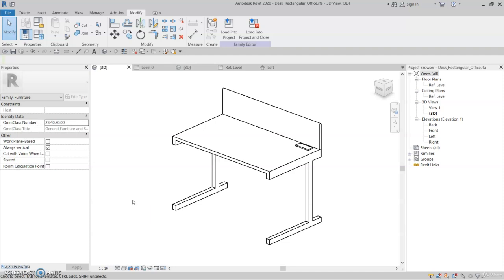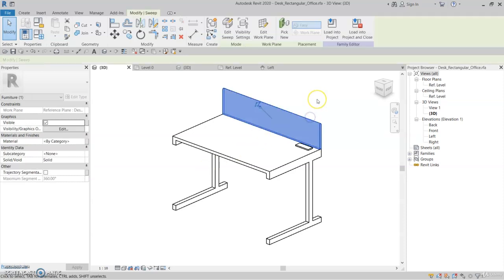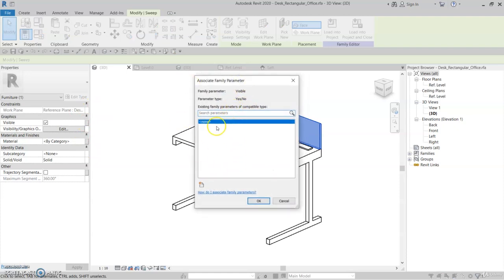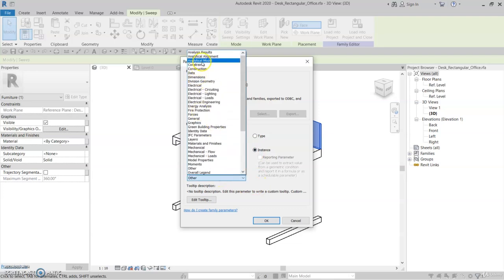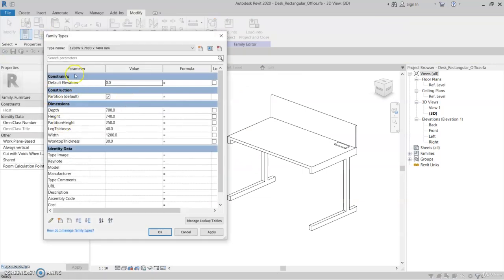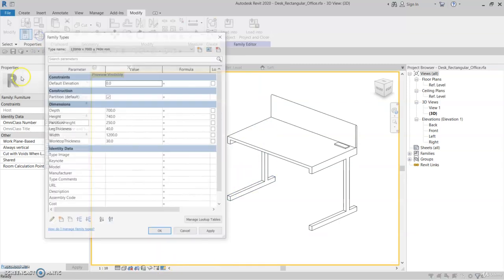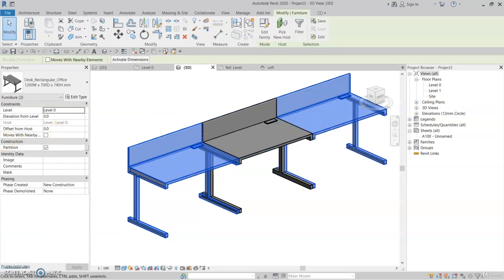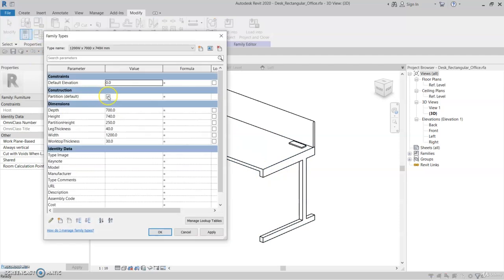13 Enabling Visibility